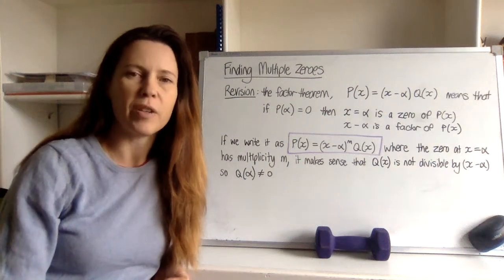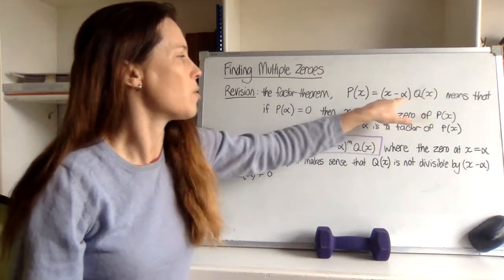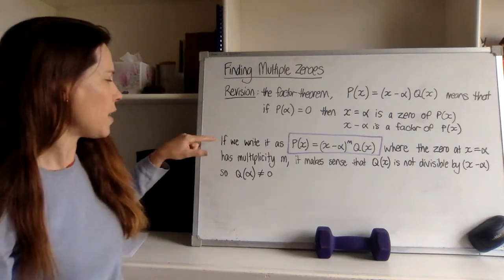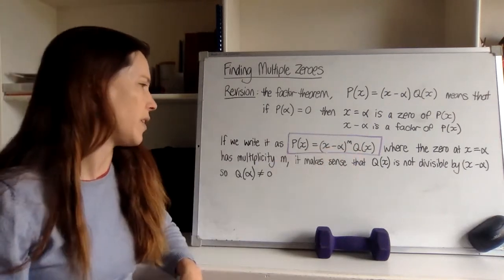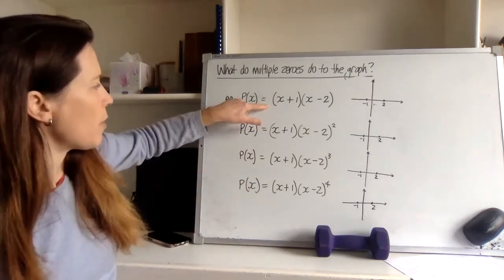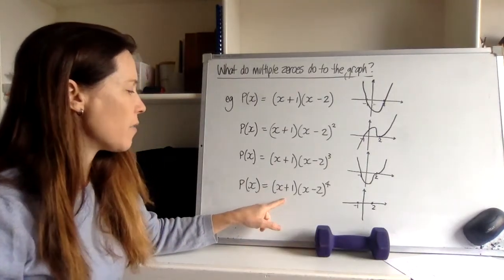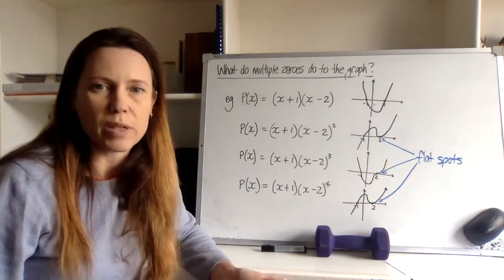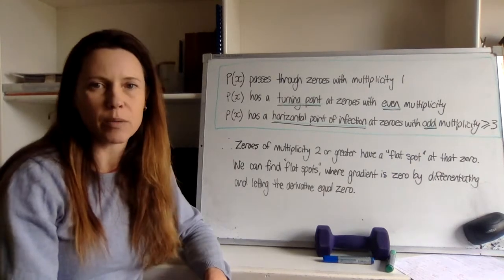What are Multiple Zeroes of a Polynomial?